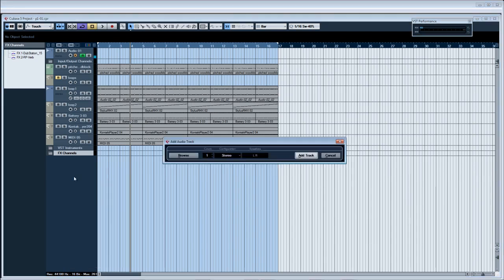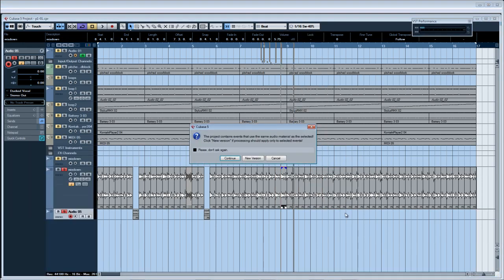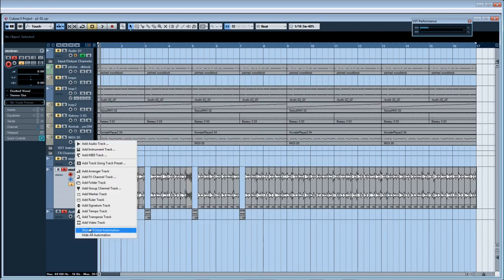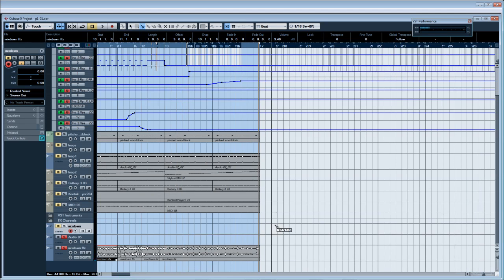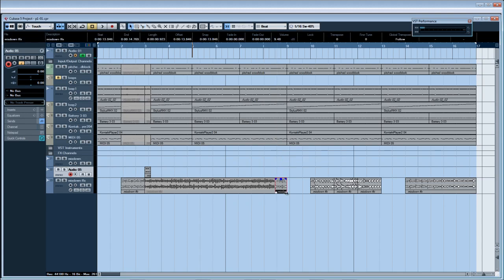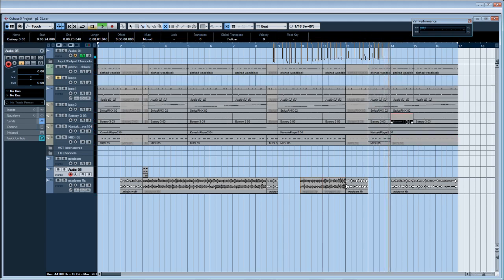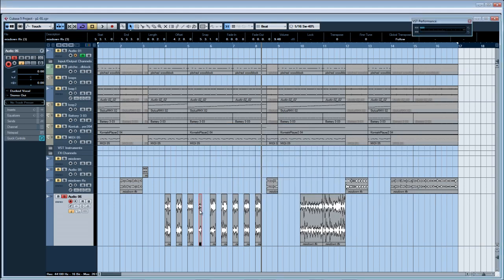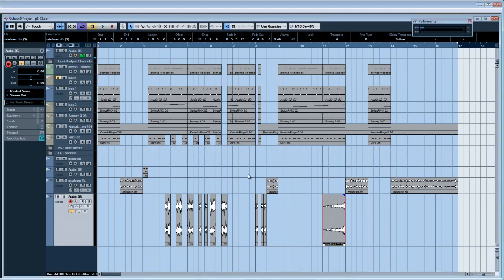Percussion part 2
Fly by the seat of your pants percussion tricks.